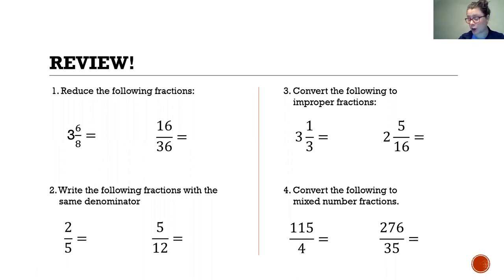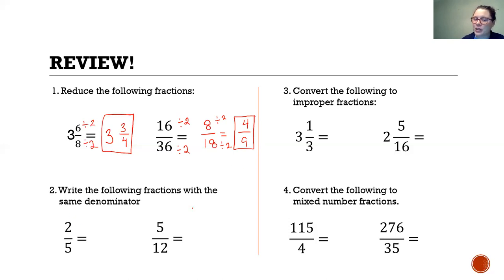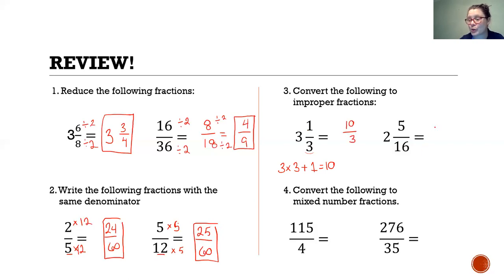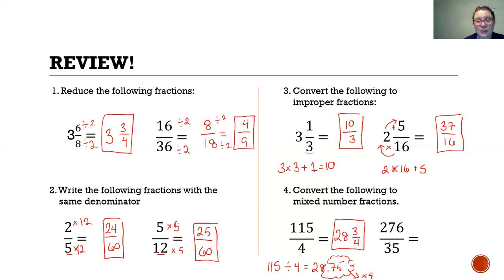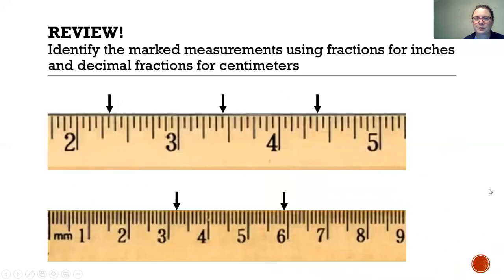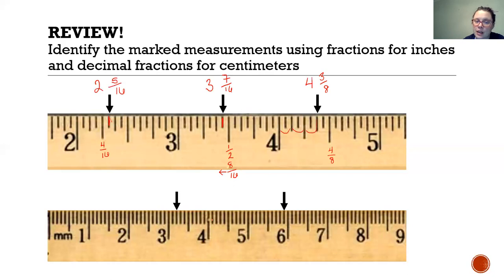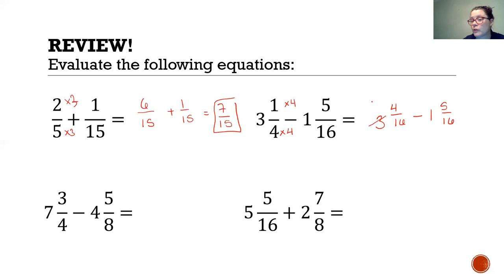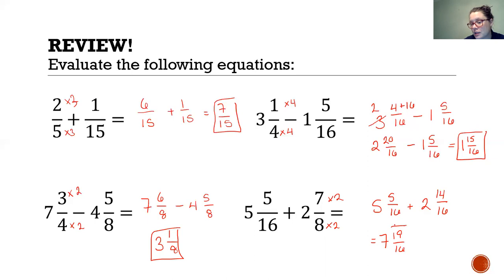Fraction Lesson 1, 2 and 3 Review